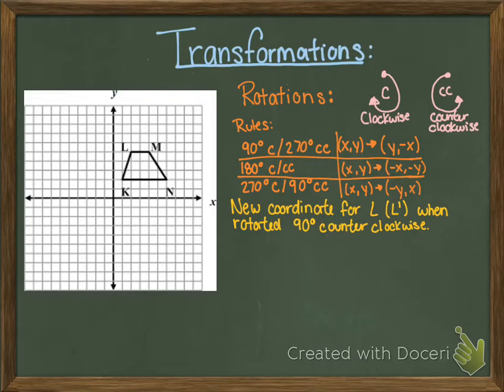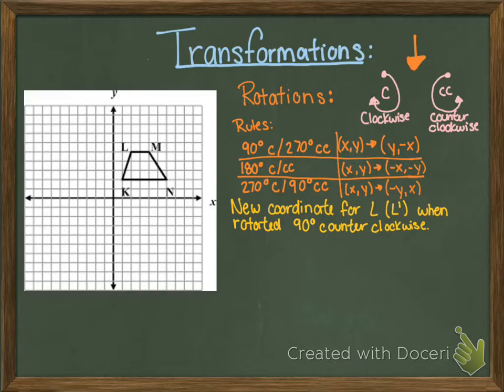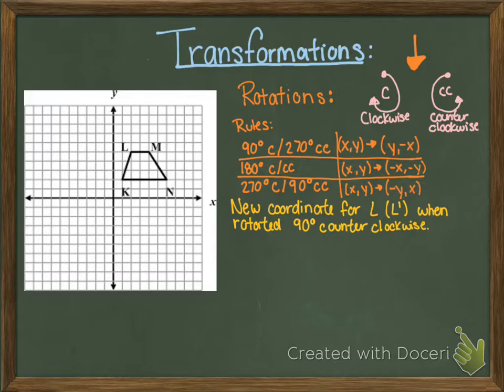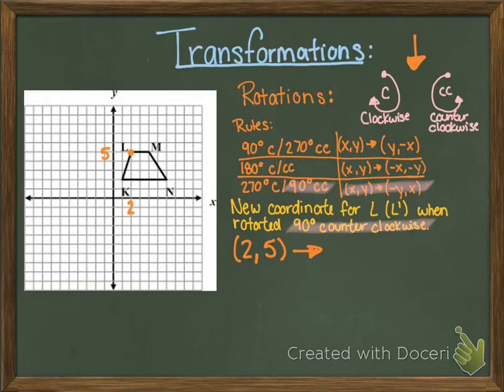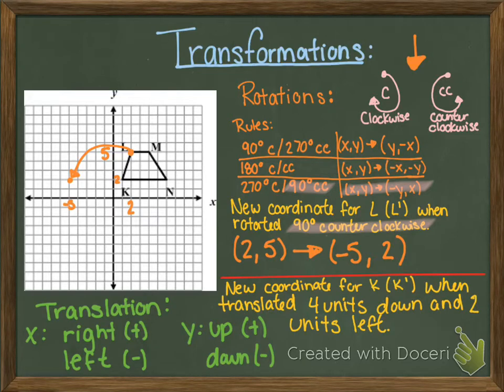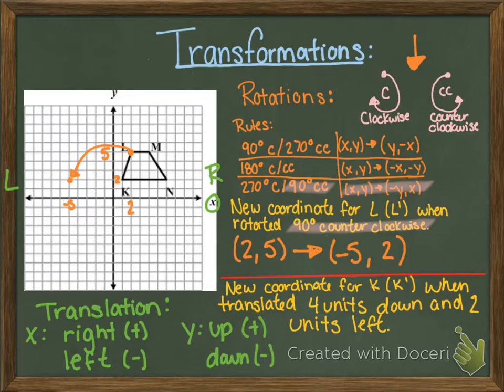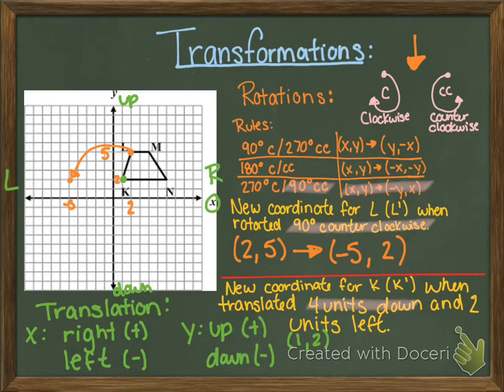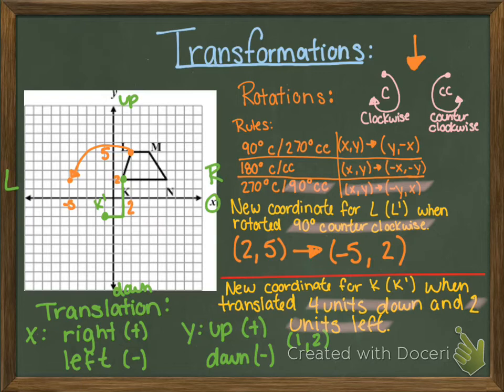Week 2 Assignment 4